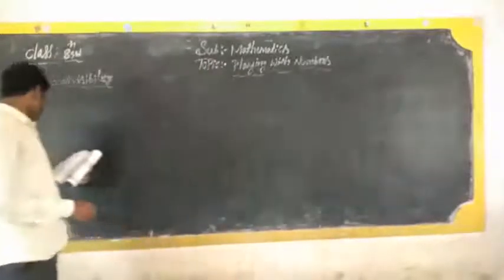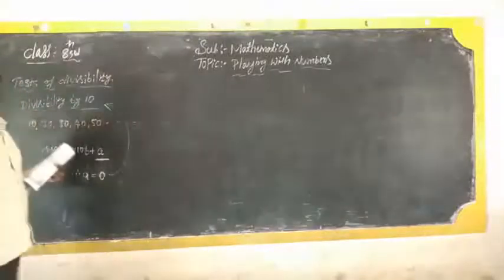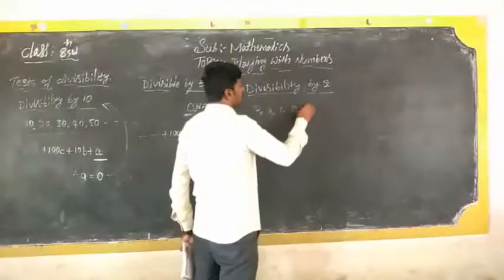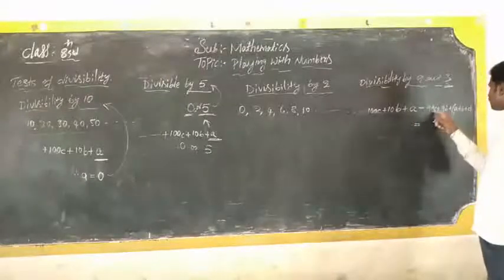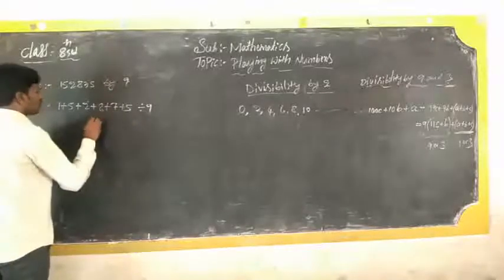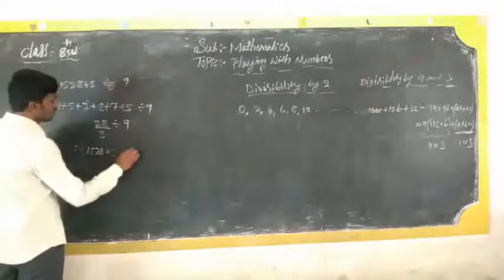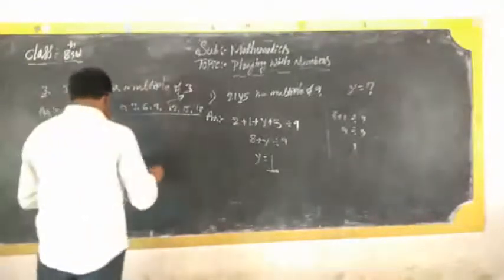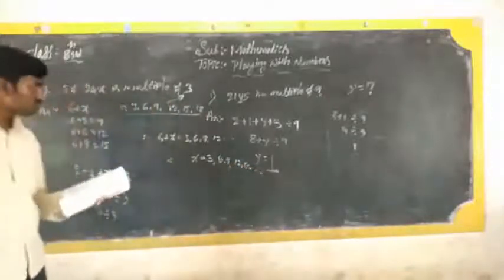8th standard Mathematics 1st Lesson Playing with Numbers Part 2